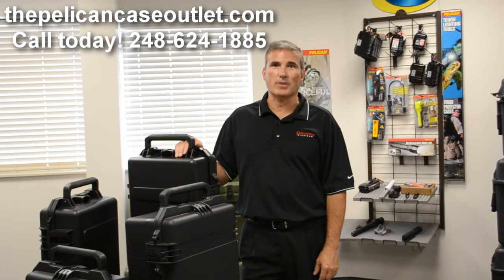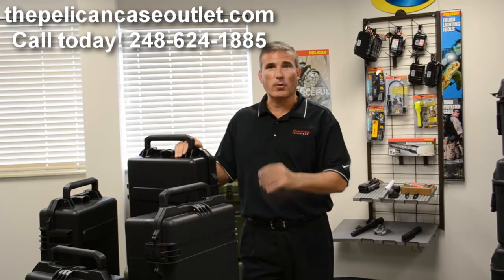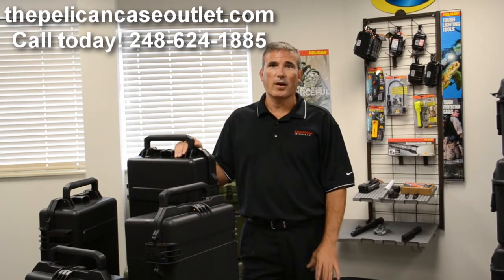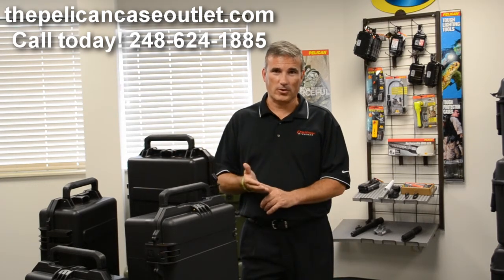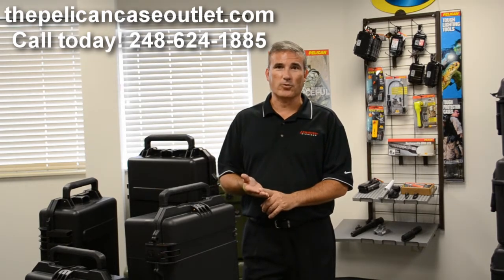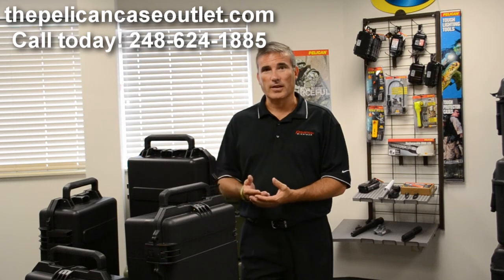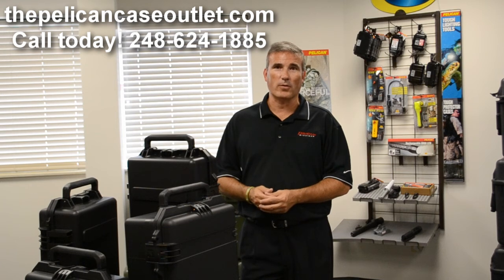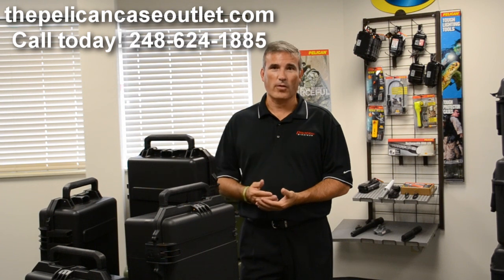Pelican Case Showroom in Wixom, Michigan